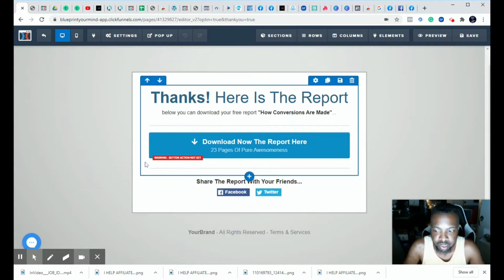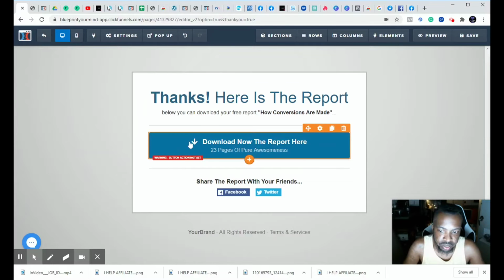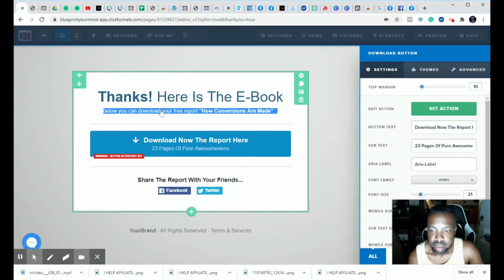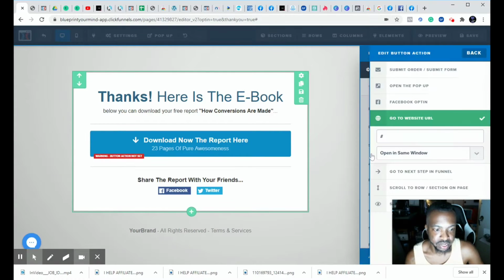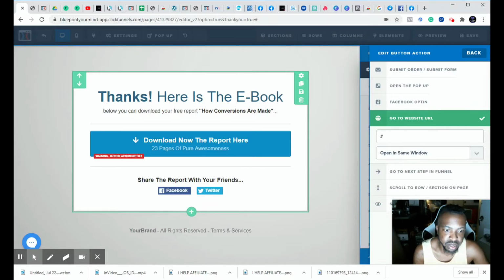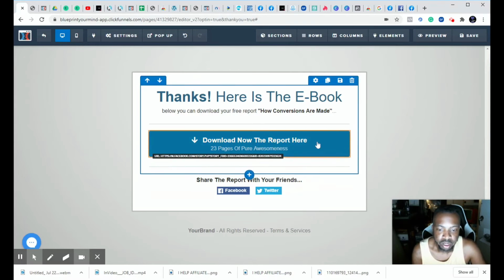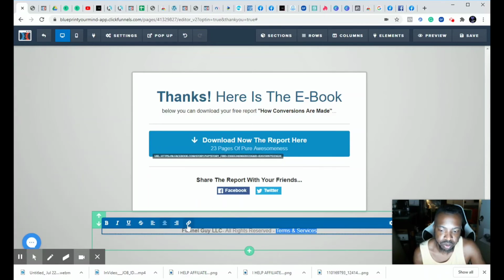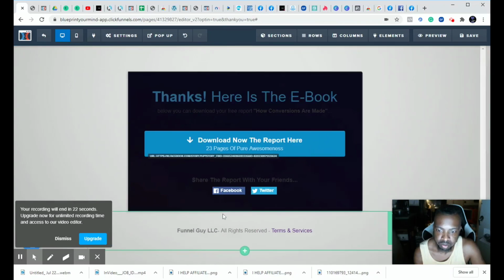How To Create A Squeeze Page Using CLICKFUNNELS In 2020 (Part3)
In today's video we will continue to go over how to build a squeeze page using Clickfunnels.
We will go over the different settings and possibilities in this lesson. This is Part 3 of the series.

Learning how to change the way you think is so important. Meditation and changing your surroundings will protect your energy.

In order to attract what you want for your life in order to see progress,  you have to TRUST THE PROCESS!

Do you want to know how to make money online today?

Make sure you follow @lambopwithlove  to get the best motivation and inspiration on Instagram!